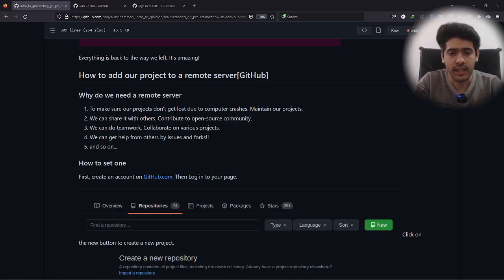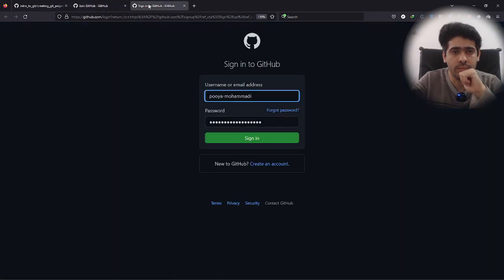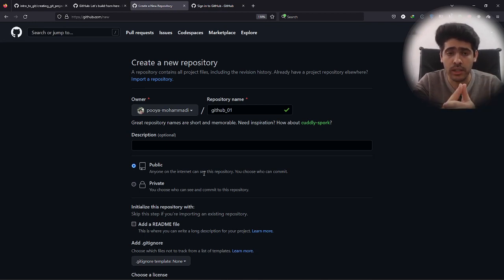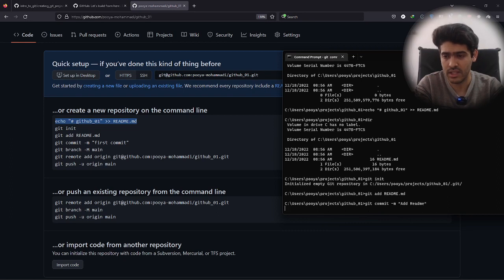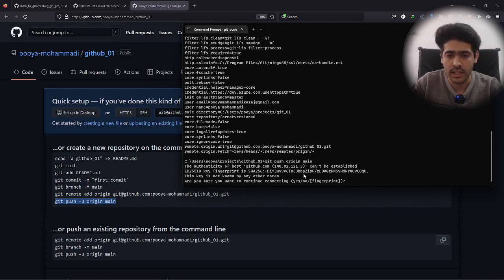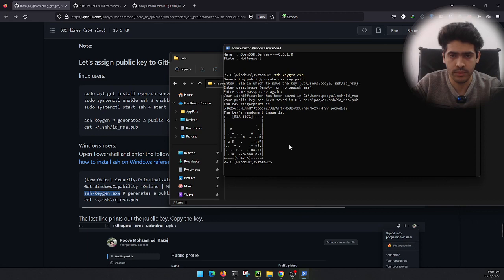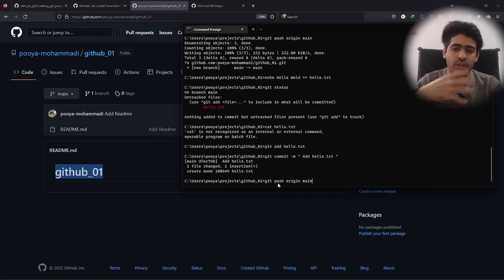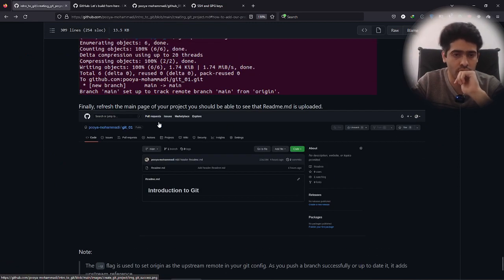Intro to Git: Creating a GitHub account, pushing codes to a remote server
In this video, I'm going to show you:

What is a remote server and why do we need may need one
How to create an account on GitHub
How to create a repository on GitHub
How to connect to GitHub using SSH
How to push local files to a GitHub repository

Table of Content:
00:00 Introduction
00:44 What is a remote server and why to use it
05:15 How to create an account on GitHub
09:30 How to create a repository on GitHub
20:44 How to connect to GitHub using SSH